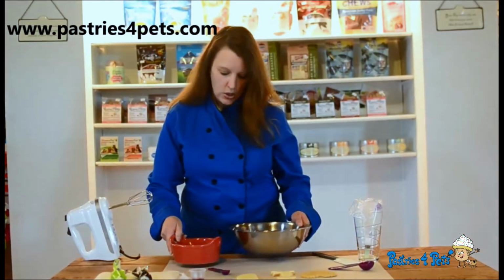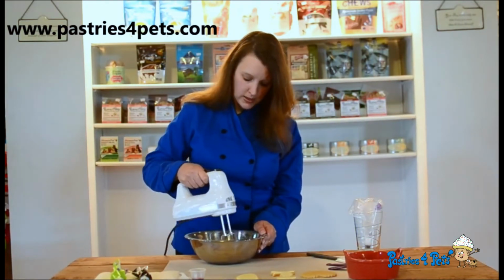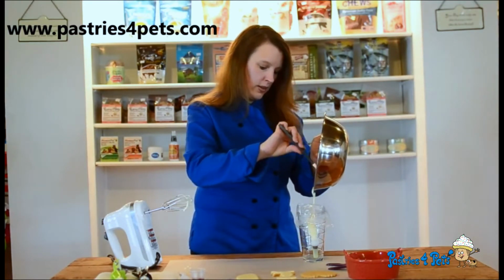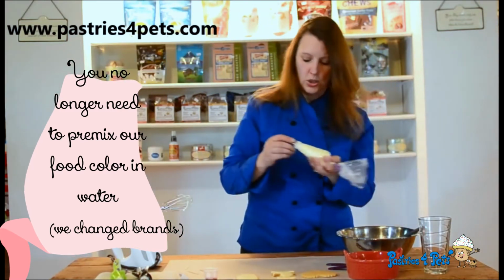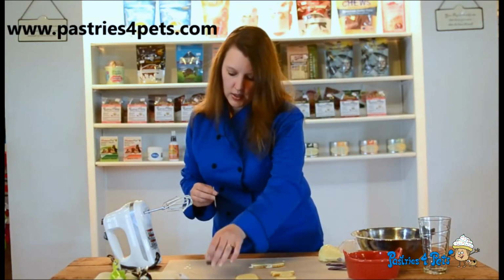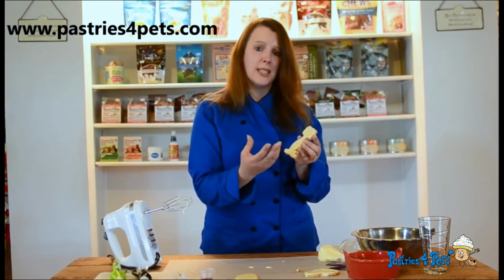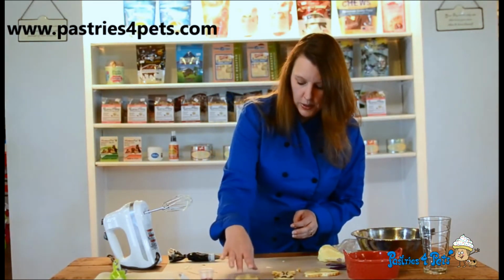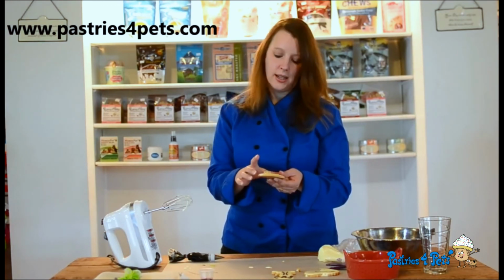How to Make Iced Dog Treats Using Icing that Doesn't Crack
Are you looking to stand out in your dog treat bakery? Decorating Dog Treats or Cakes for Dogs with dog safe icing that dries hard is a fun and easy way to start a dog bakery. The best part is that this dog treat frosting does not need refrigeration. The video takes you through step by step on how to decorate dog treats using a treat icing recipe for dogs by Pastries 4 Pets. for dog bakery supplies. Do you want more tips?